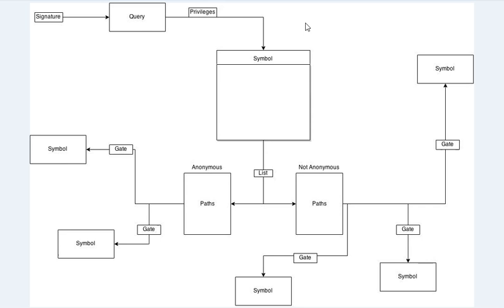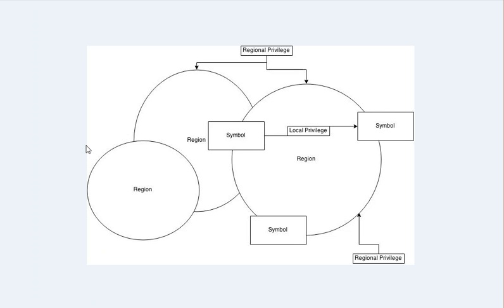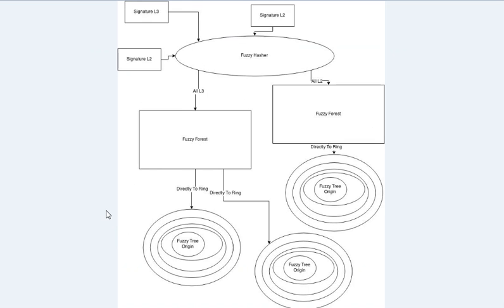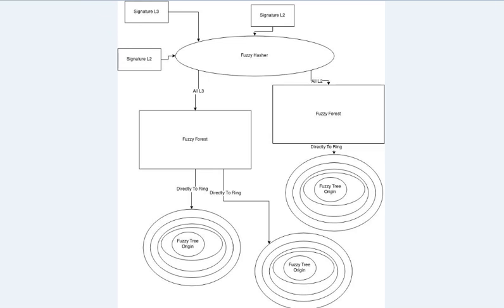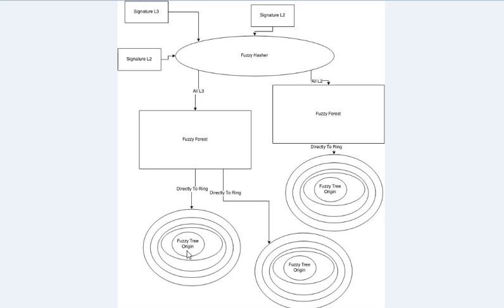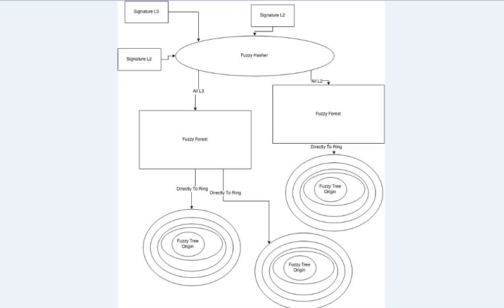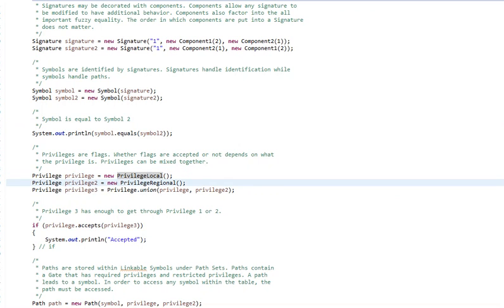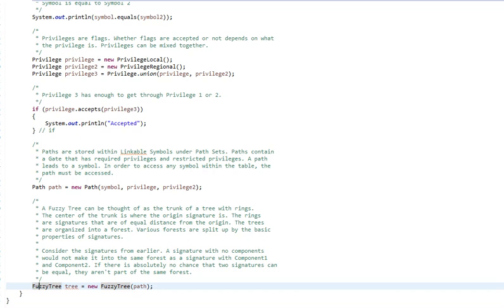Generic Symbol Table - UNR Senior Project Team 17